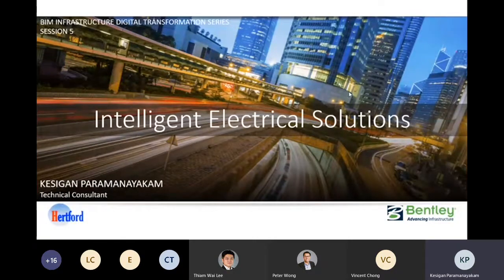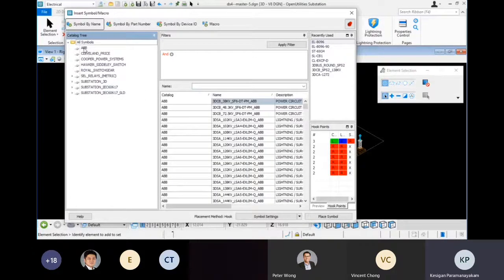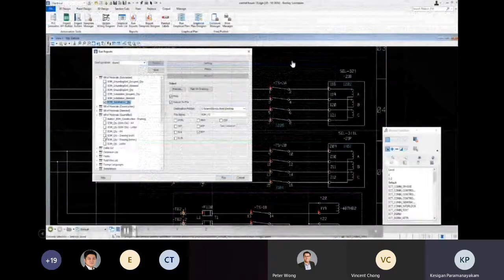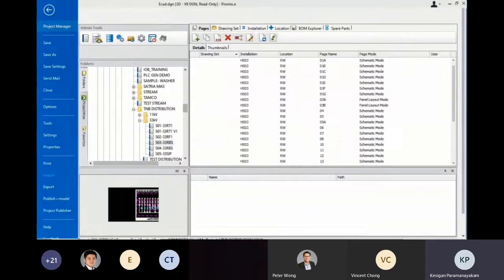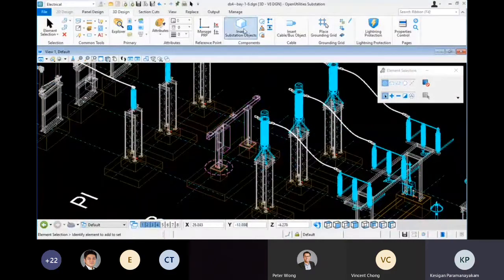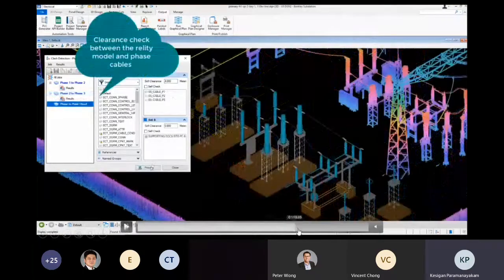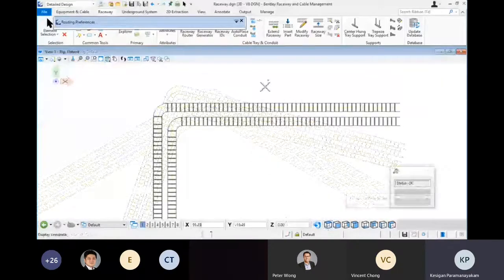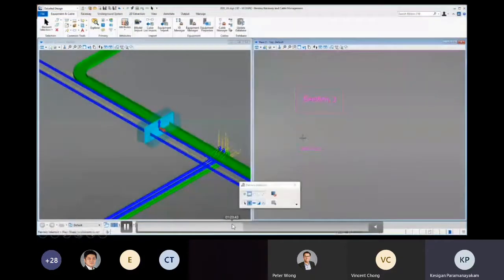OpenUtilities Substation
OpenUtilities Substation Workflow